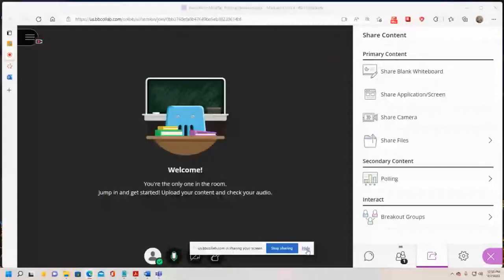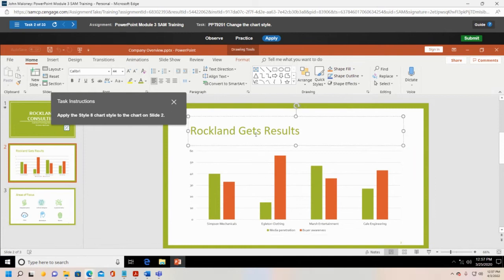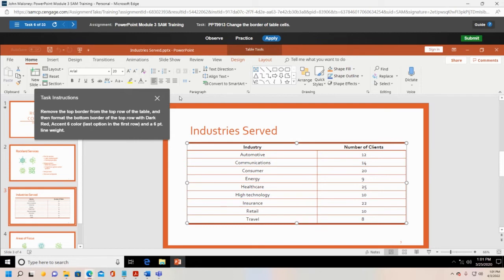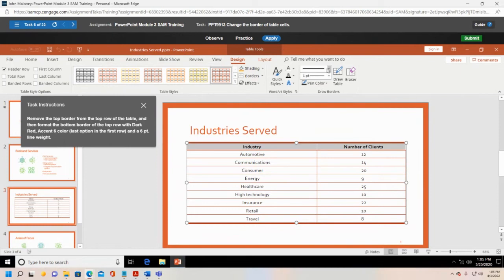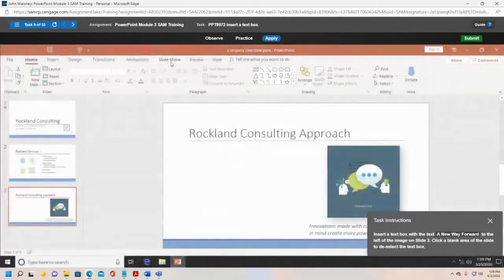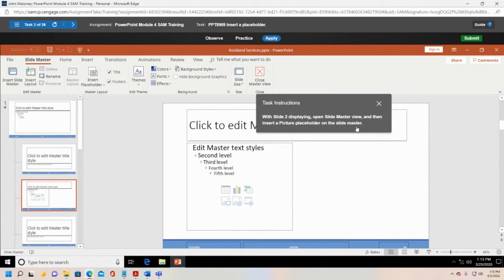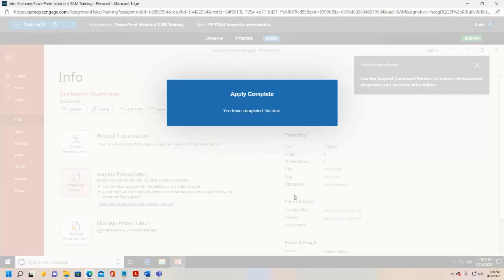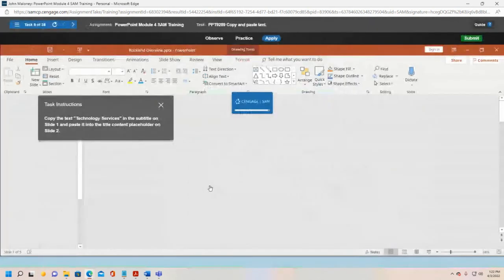MS PowerPoint Modules 3 and 4 MindTap Training Demonstration by Professor Maloney on April 3, 2022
This 33-minute video demonstrates eight tasks from each of the last two modules of PowerPoint training at the MindTap site for this class. Professor Maloney - April 3, 2022